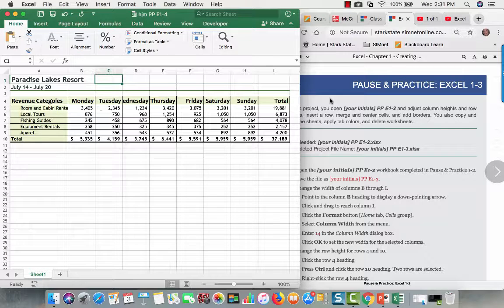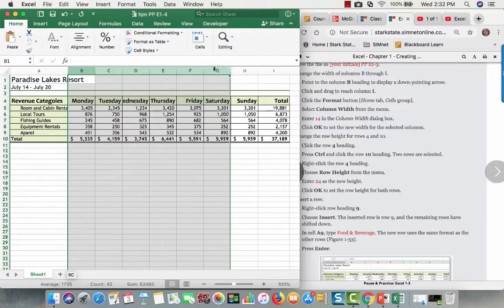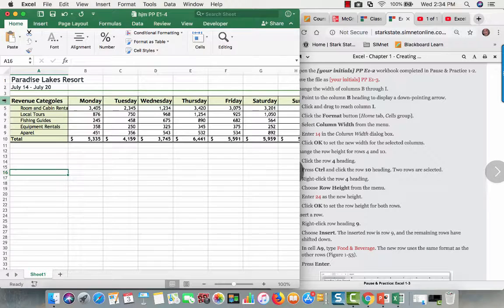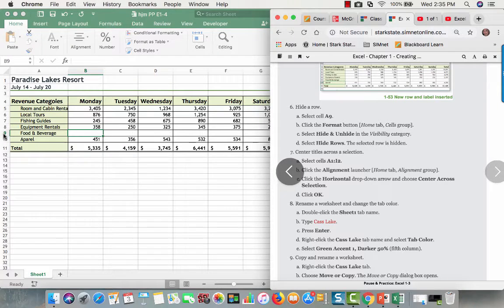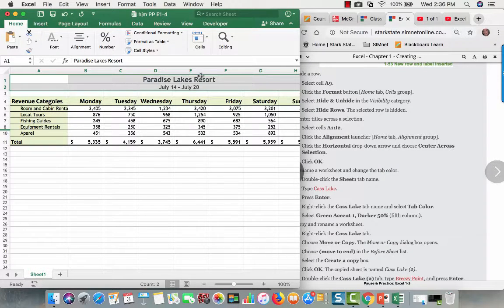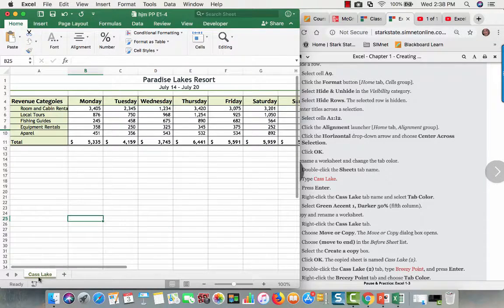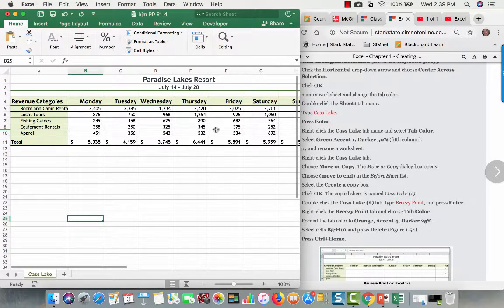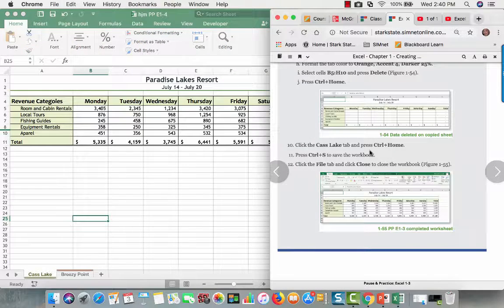Excel Ch 1 PP1 3